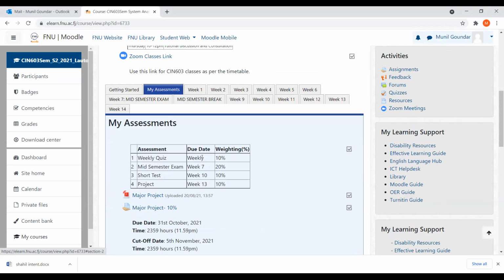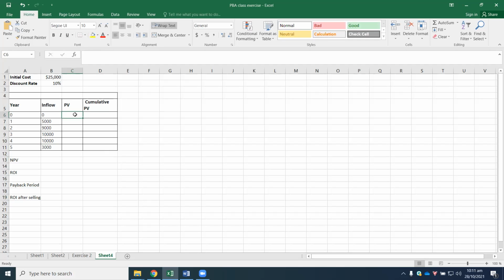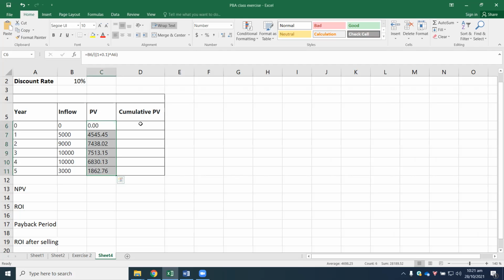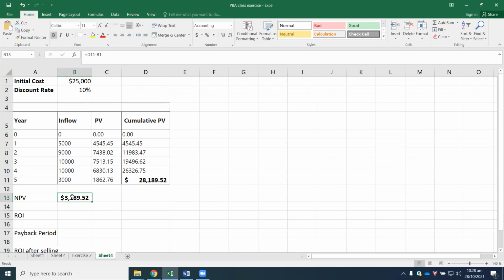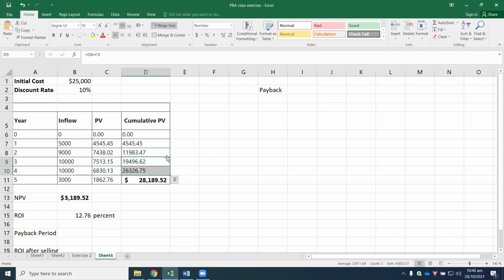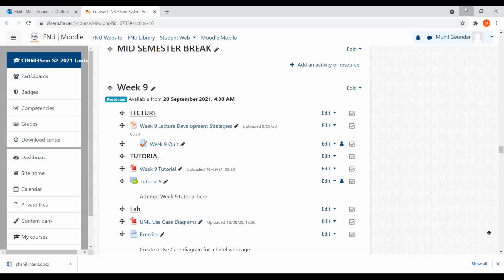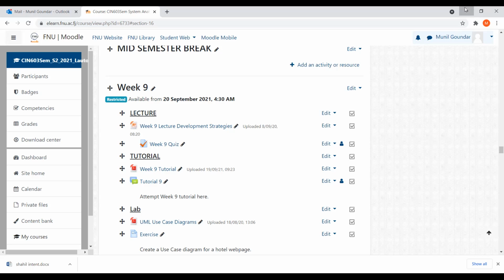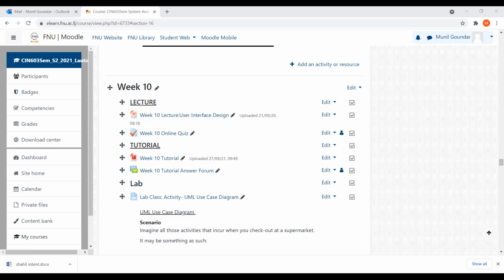CIN603 Week 14 Revision Class